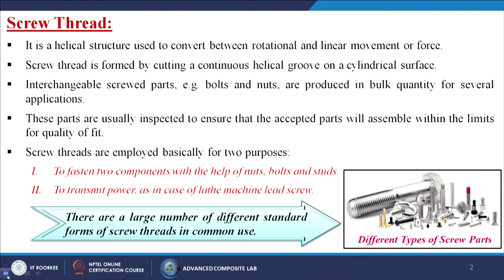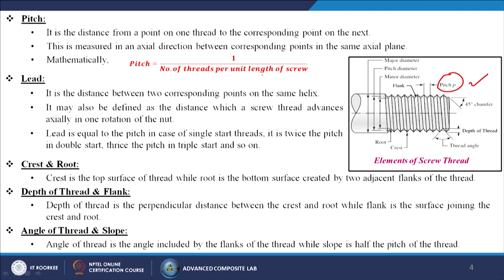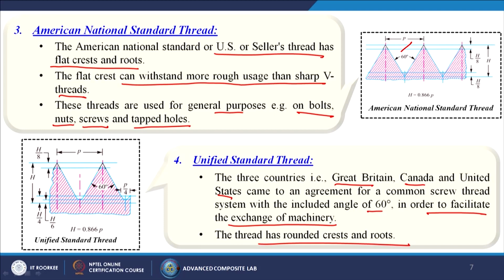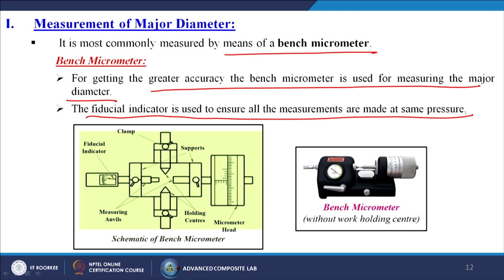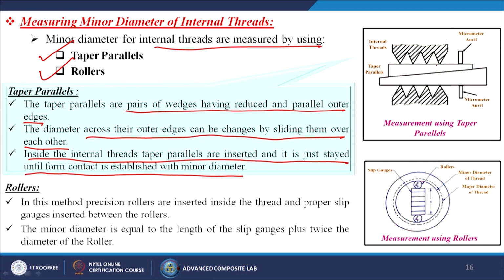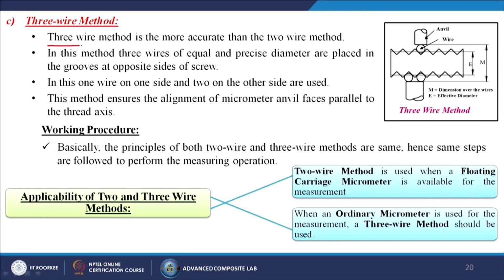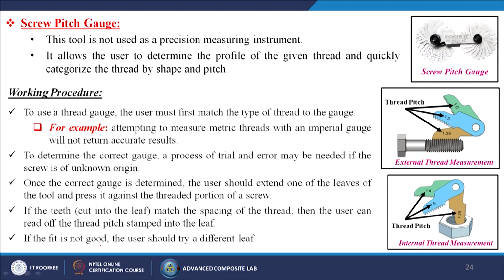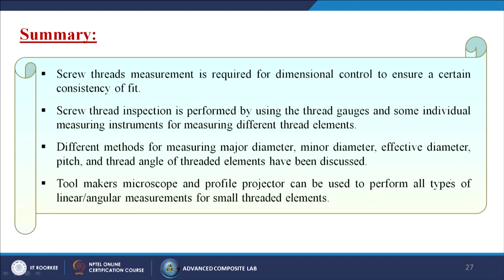Screw Thread Metrology